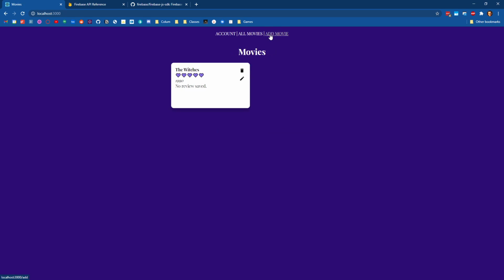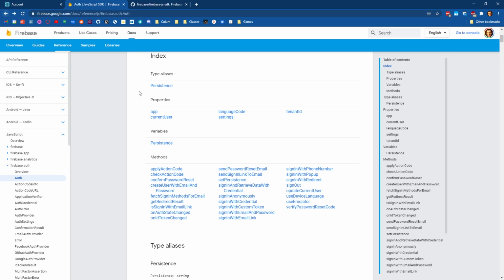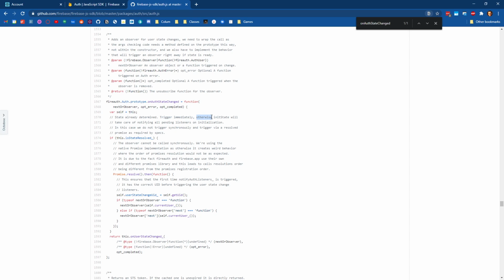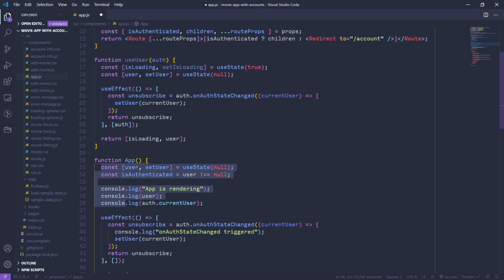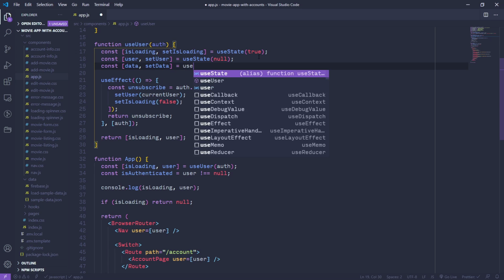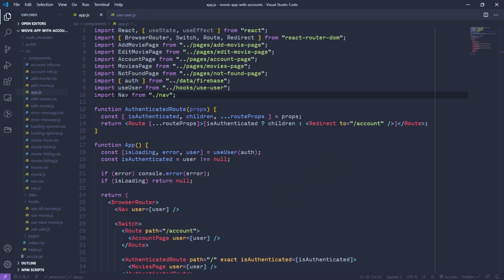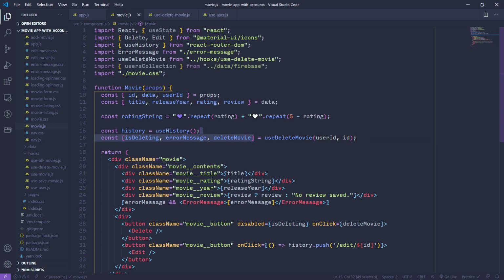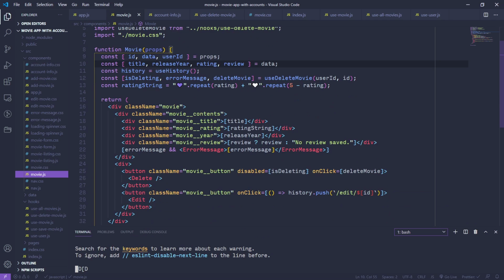FA20 Code Sprint C: Week 05 - Q&A from Class - useUser Hook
In class, someone noticed a bug in our movie rating app related to getting our current user before the first render of our React App. Here we do a deep dive to solve that issue that involves reading the firebase library source code. Along the way, we build two new hooks useUser and useDeleteMovie, completing the process of moving all our database logic to custom hooks.